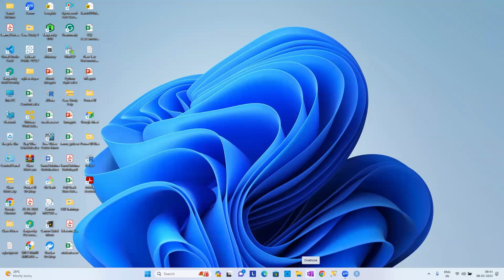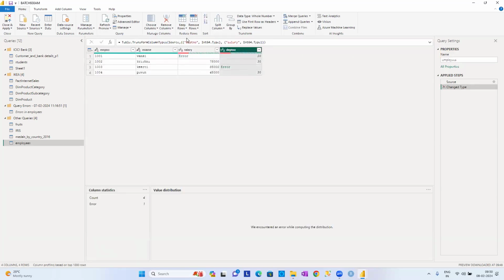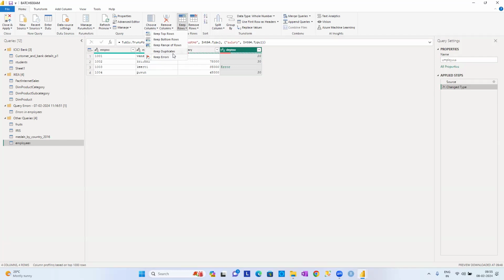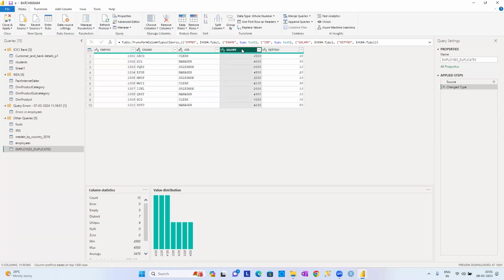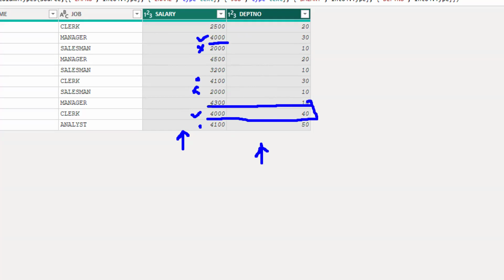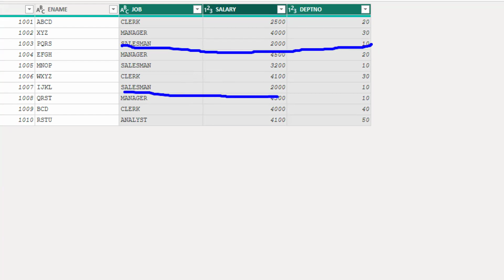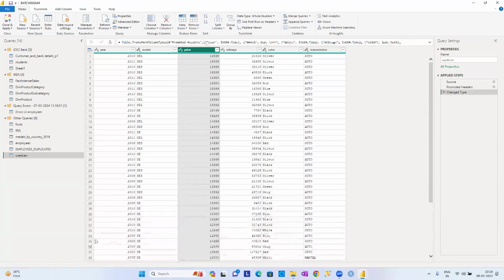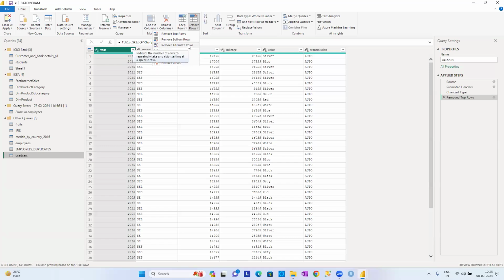Power BI Session 11